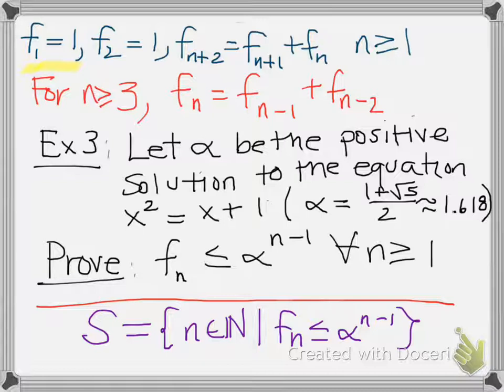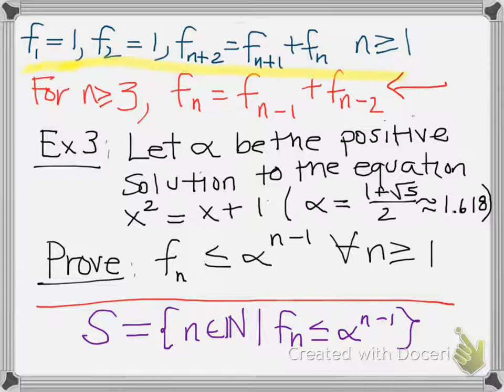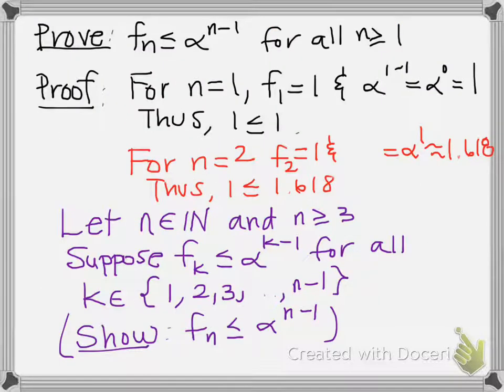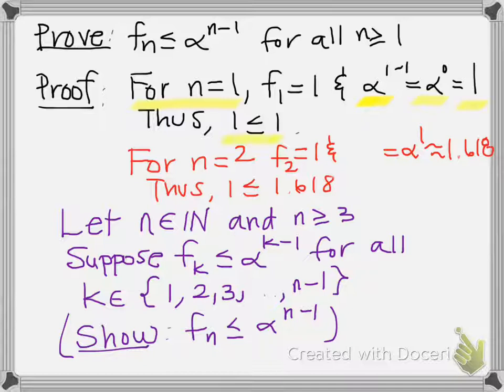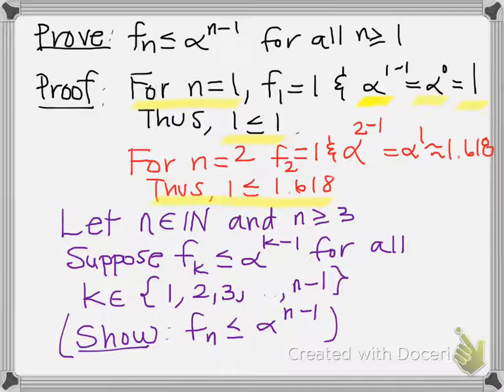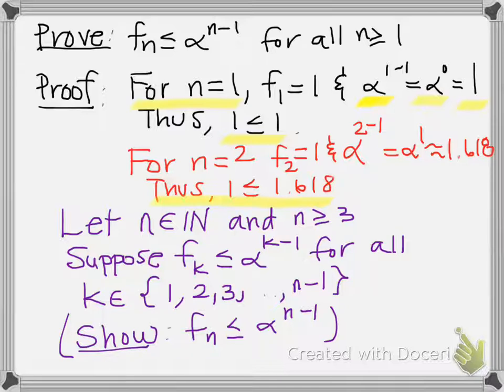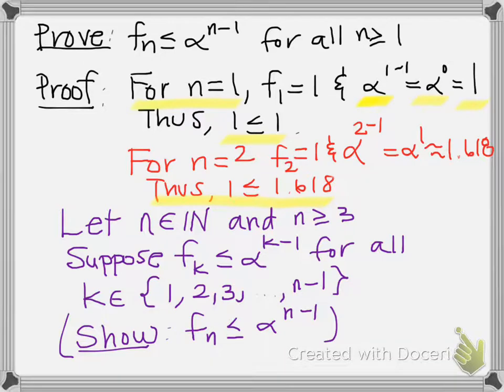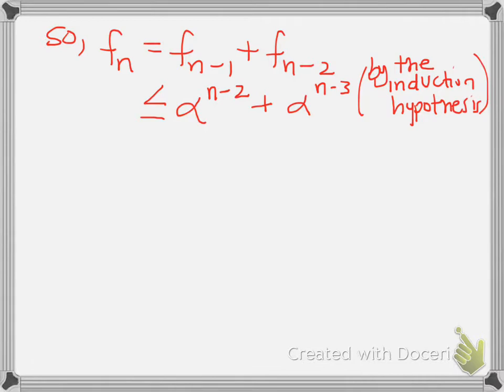MAT233 section 2.5 part 1